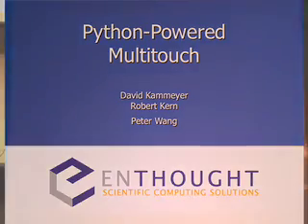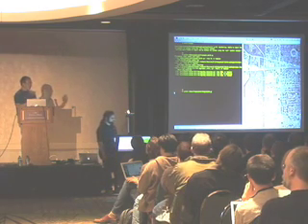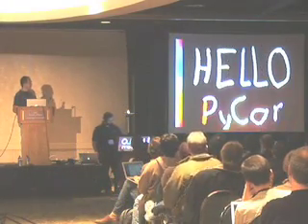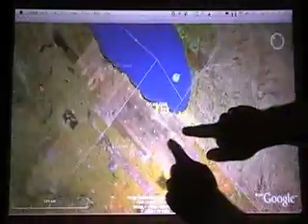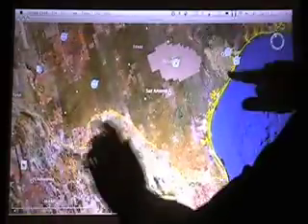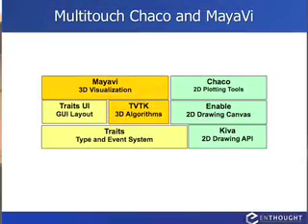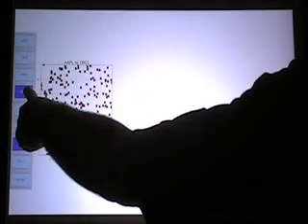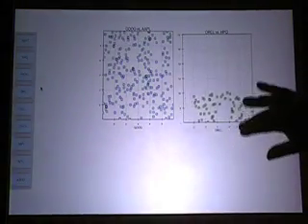PointIR - Multitouch in Python (PyCon 2008)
This is part of the demo portion of a talk about the PointIR multitouch prototype developed by Robert Kern, Dave Kammeyer and Peter Wang of Enthought, Inc.